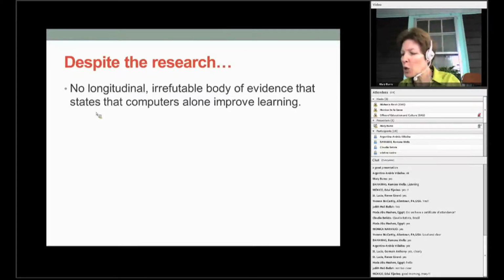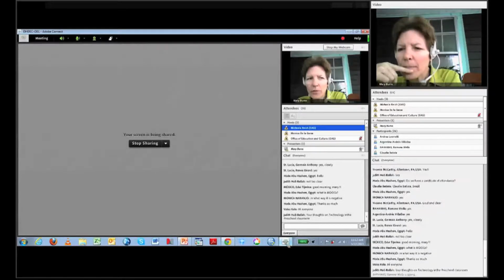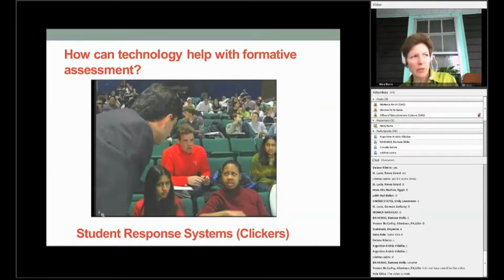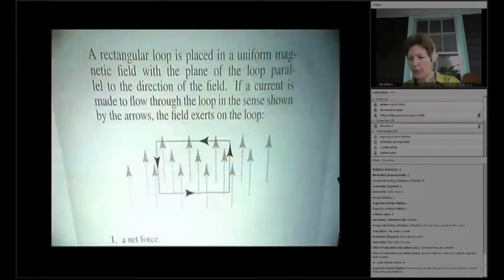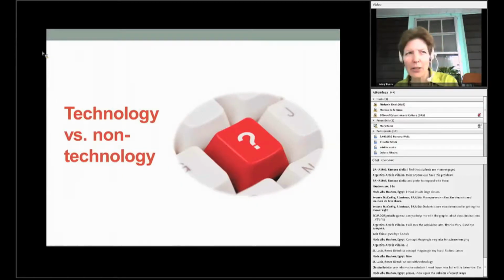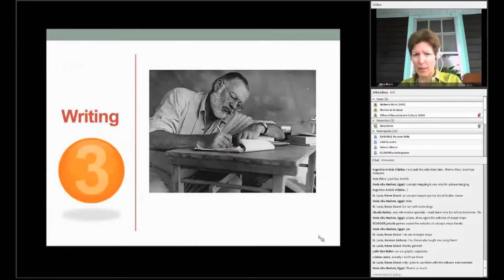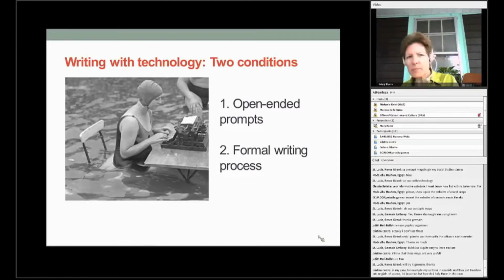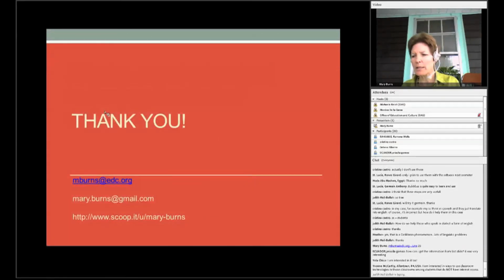Webinar: "Yes, We Can! Using Technology to Improve Student Learning"